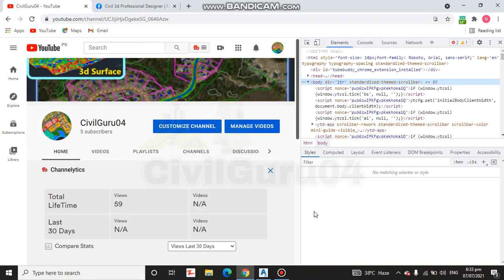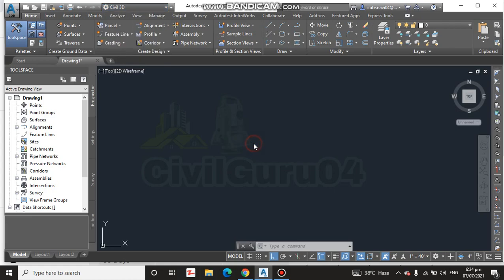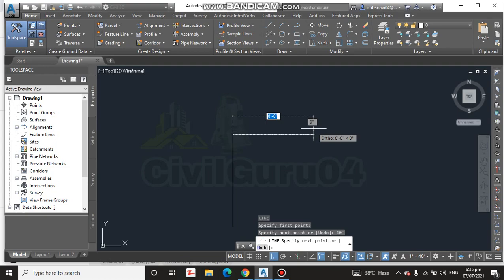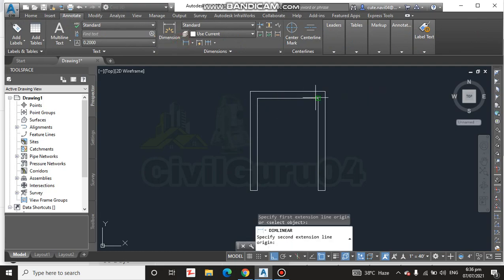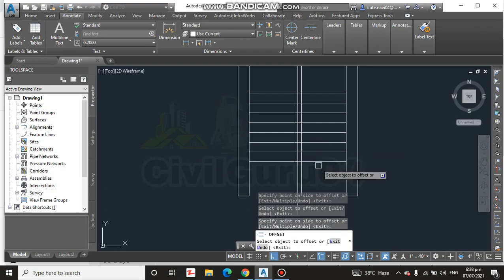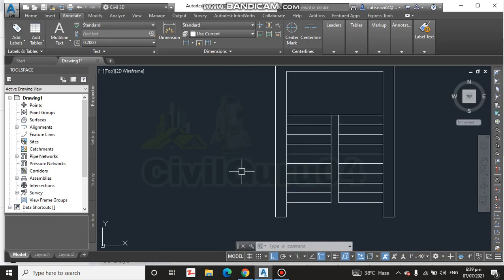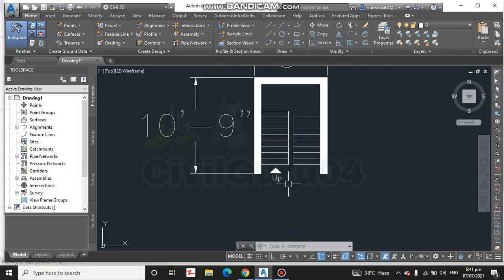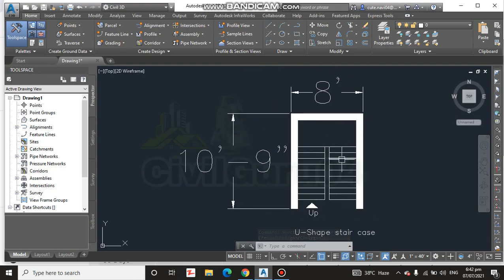U Shape 2D Stair Design in AutoCAD | Full Explanation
Done request of Hamza khan.
You can also share your issue about AutoCAD and AutoCAD civil 3d/google earth which i will explain you in a video.
I have next request about ( how to earn money with AutoCAD which i will come with that ASAP.